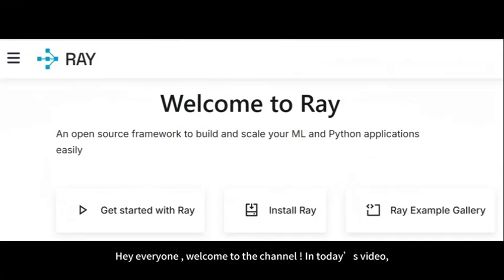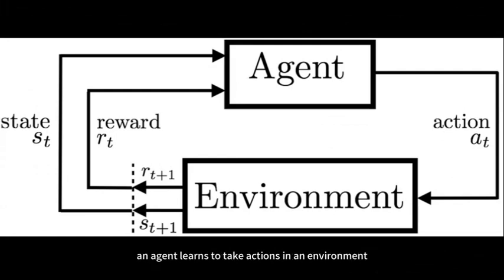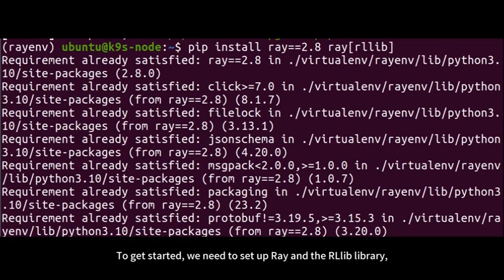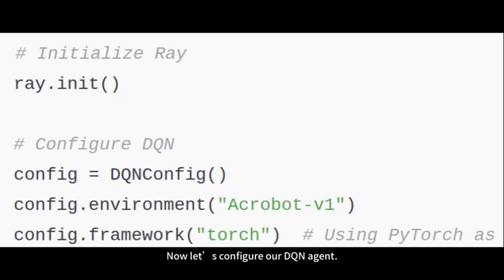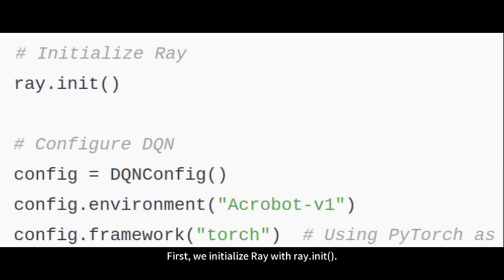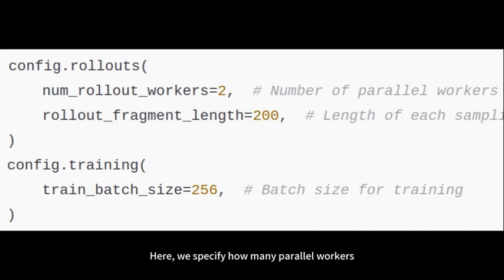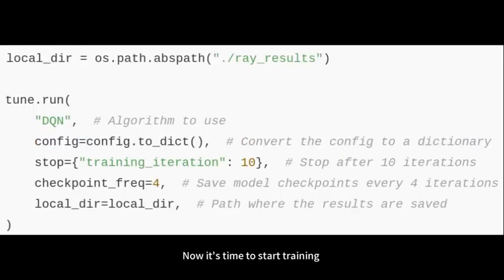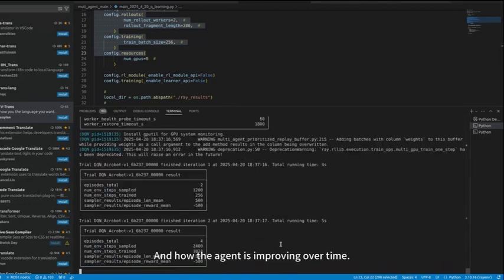How to Train a Reinforcement Learning Agent with Ray (DQN Example)